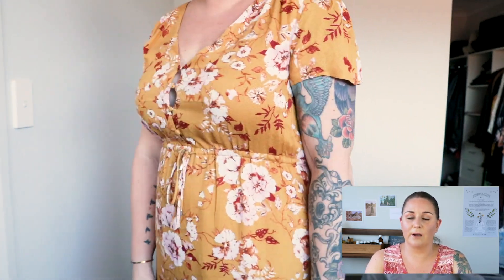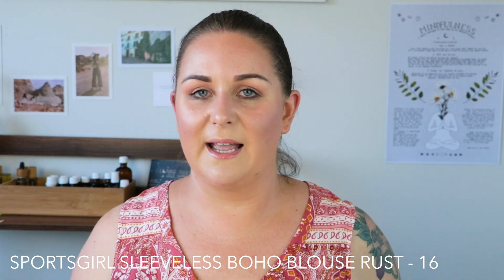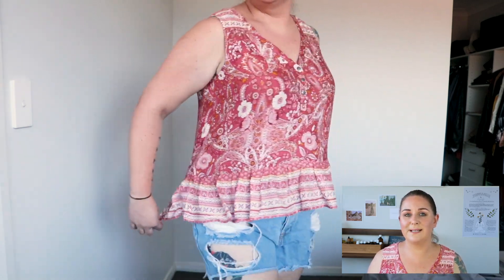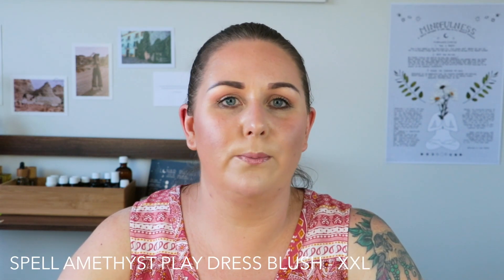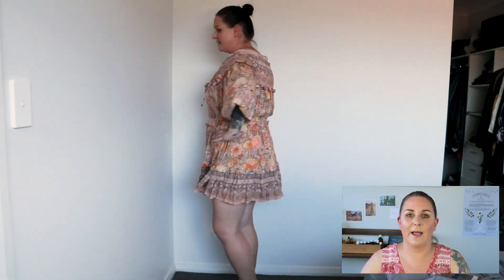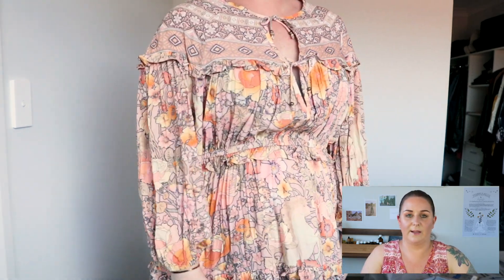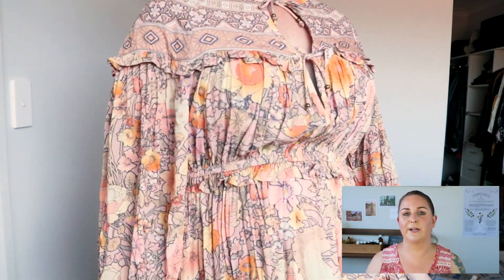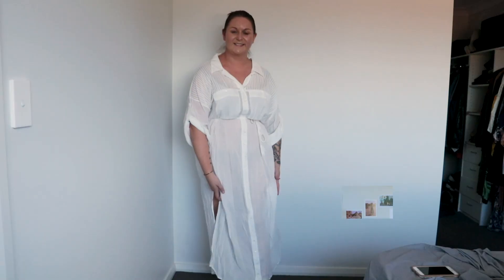Sportsgirl and Spell & The Gypsy Collective Try On Haul | Plus Size Boho Fashion March 2019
You guys, I did a thing! I splurged on some new styles in preparation for my upcoming holiday and wanted to share them with you in this mini try on haul!

This is my first clothing try on haul video so please be kind and if you have any questions about any of the styles featured definitely drop it in the comments and I will get back to you x